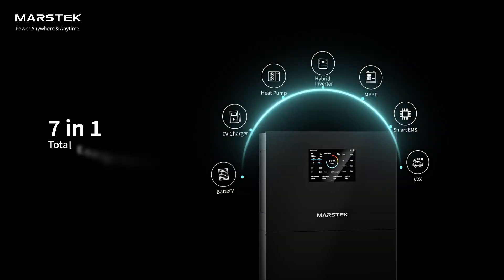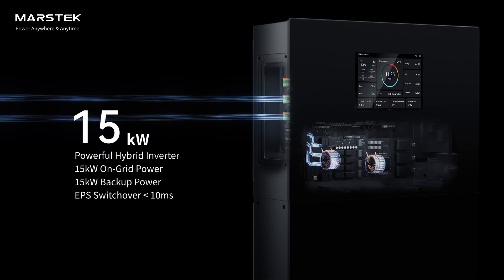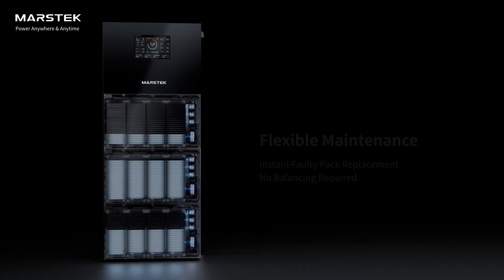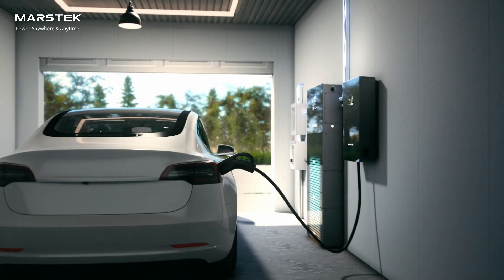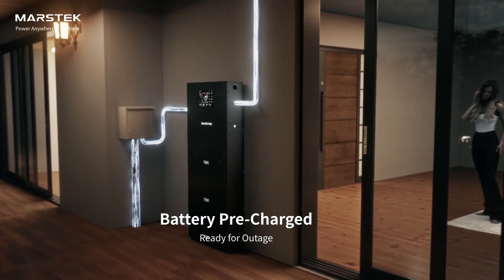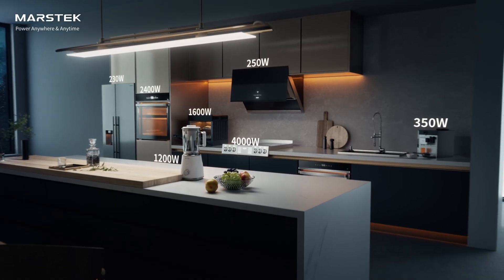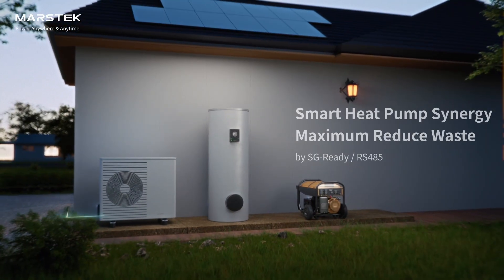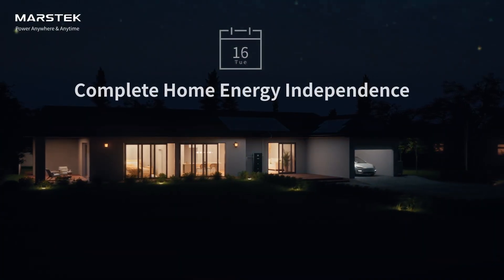Redefine Home Storage with MARSTEK MARS II: 7-in-1 1000V V-Boost Residential ESS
💥Redefine Home Storage with MARSTEK MARS II💥
🌊7-in-1 Smart Integration, Total Energy Solution: Combine a 15kW Hybrid Inverter | 24kW MPPT | 1000V V-Boost Battery | 40kW EV DC Charger | 15kW V2X | Heat Pump Management | Localized EMS, into one seamless system.

Each pack comes with 7.68kWh and offers
flexible expansion up to 6 Battery Packs, ideal for large homes or commercial applications.🔋

🌟This isn't just power management – it's energy alchemy:
✓15kW 3-Phase Inverter

✓24kW Solar Input

✓40kW EV Charging – Charges most EVs in under 2 hours

✓With 15kW V2X – Your car becomes a power plant

Transform energy chaos into pure power alchemy. ⚡🌍